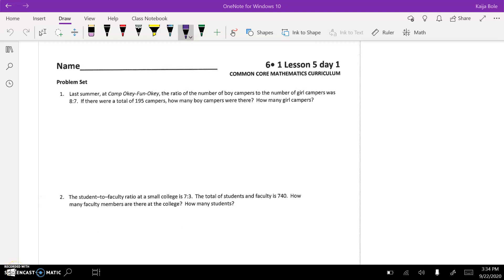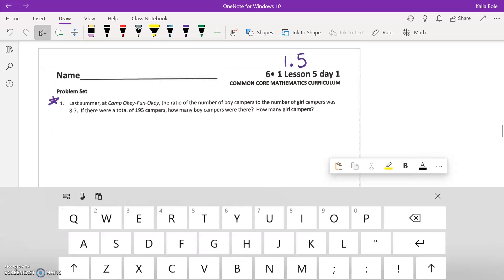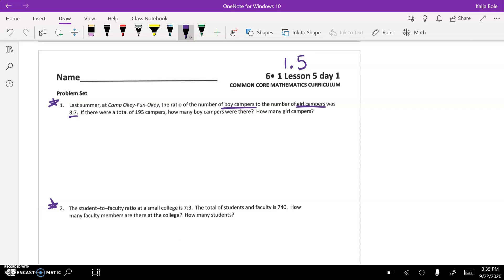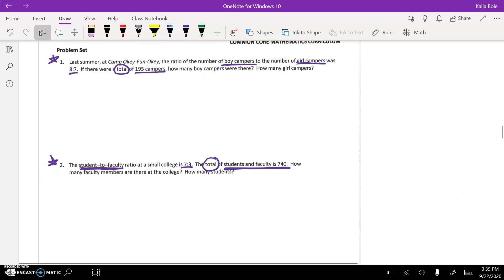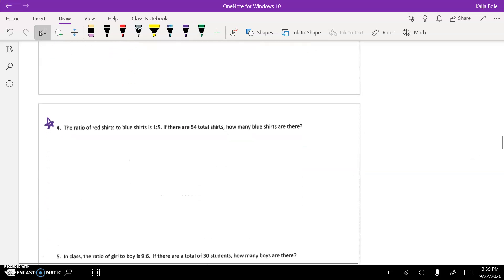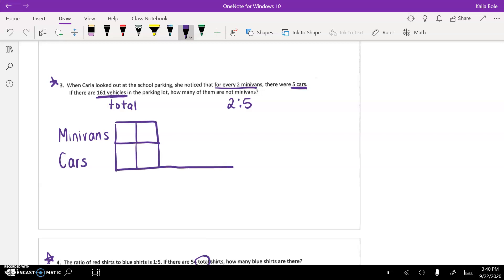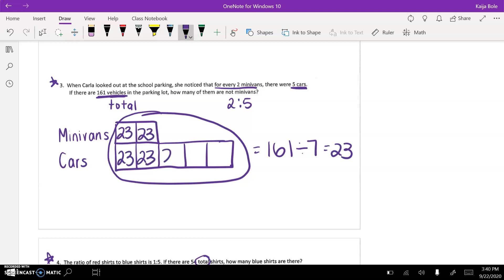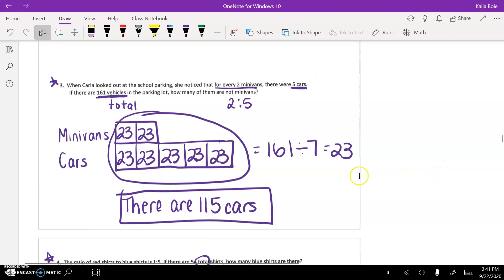Classwork 1.5 Day 1